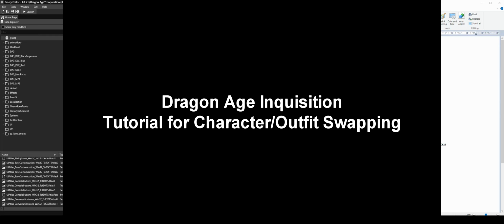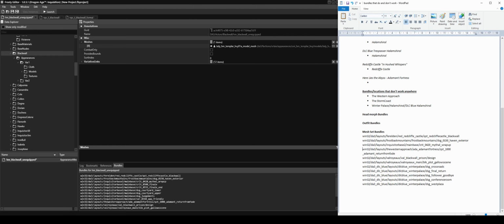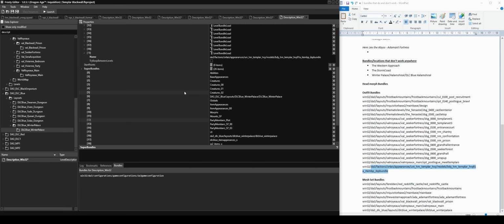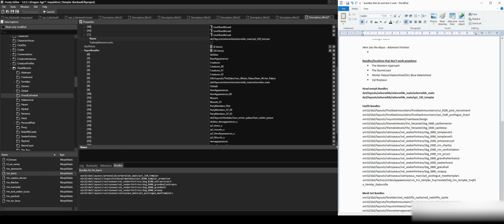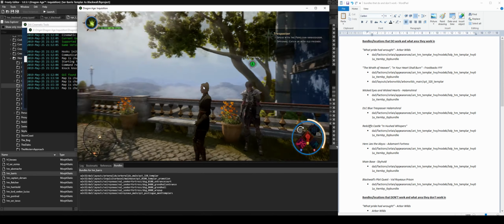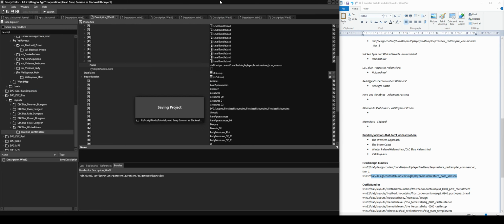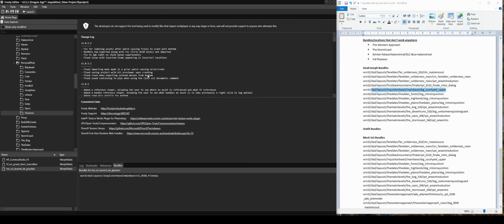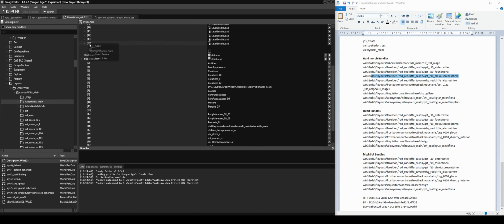Frosty DAI Character Swap/Bundle Edit Tutorial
In this tutorial I show you how to do full character swaps, just head character swaps and outfit swaps using Frosty Editor.

I explain how to do swaps and extra information which is hopefully helpful.
I show adding the Templar Outfit to Blackwall
Then adding Ser Barris head morph to make Ser Barris in his Templar outfit as Blackwall
Just swapping Samson's head to Blackwall
Then added an outfit.
Then two examples of Race + Character Swap.
Showing that some characters and/or race swaps don't work.
Fiona to Josephine and showing it works with Dalishious's Grand Enchanted Fiona Mod which makes her look how she looks in the Books.

If you have any errors with Frosty please check their Discord for similar errors, or ask them. I am not an expert when it comes to Frosty errors.
I know a few things that can fix an issue like running the program and game with admin rights. So it is best to ask them about any errors you get.